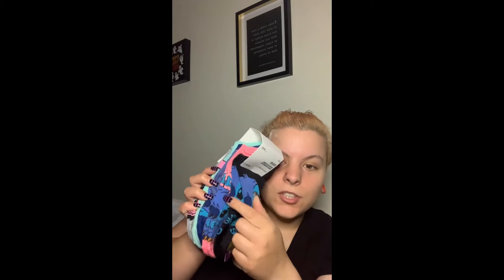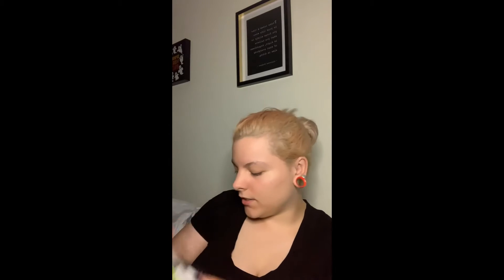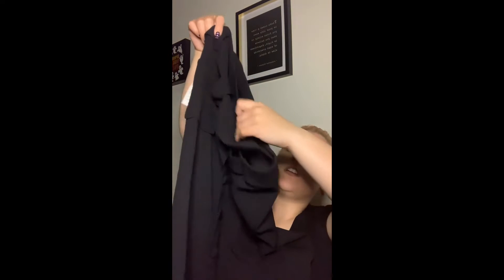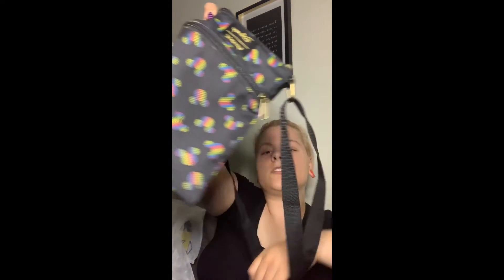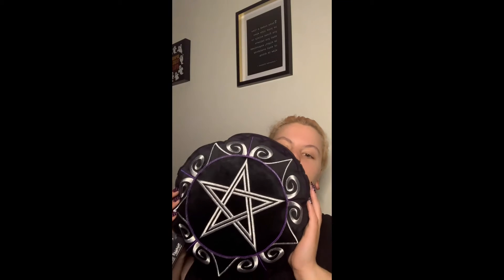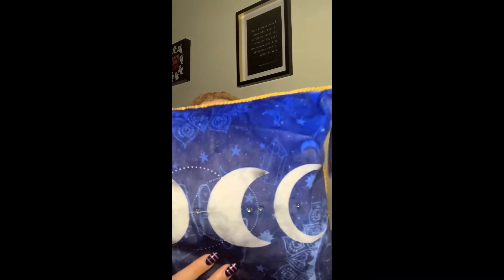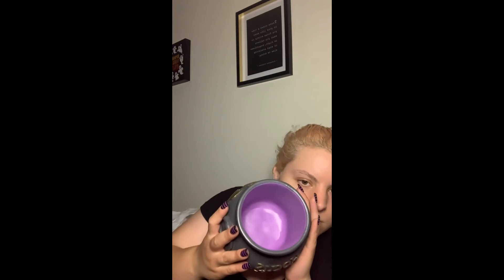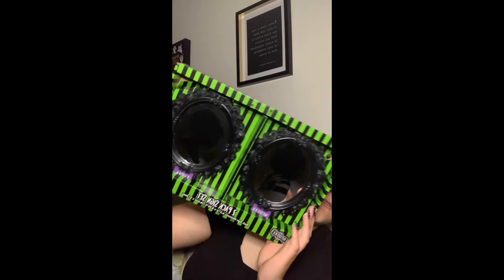Spirit Halloween, Forever21, and Burlington Coat Factory (Goth Haul)